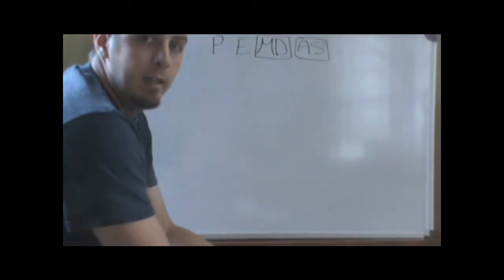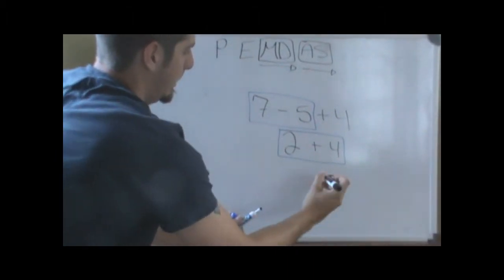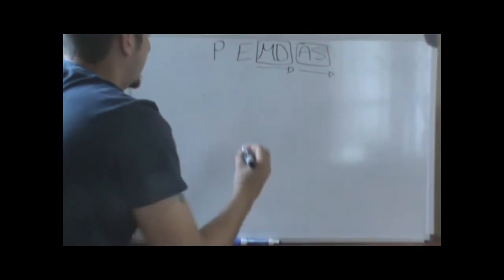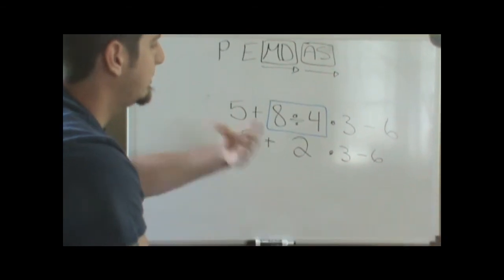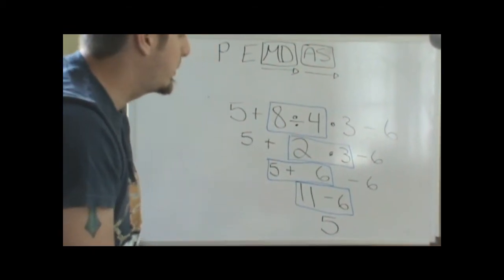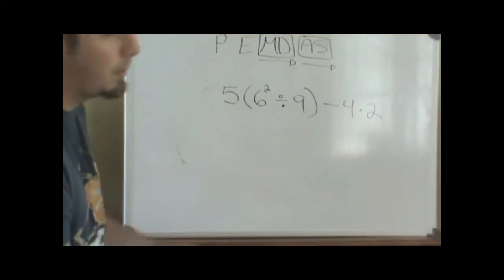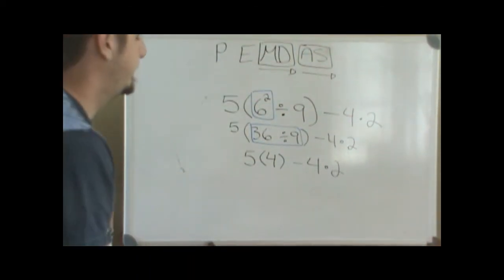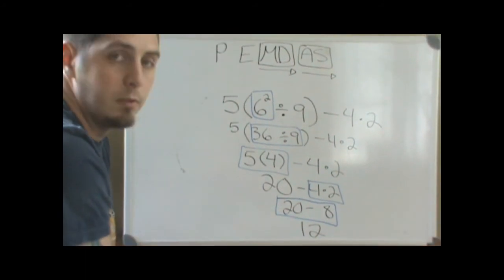1 2 PEMDAS Examples